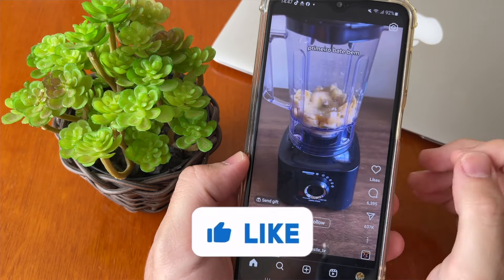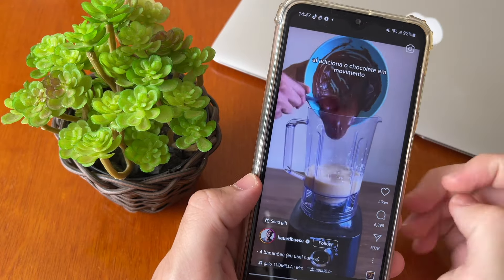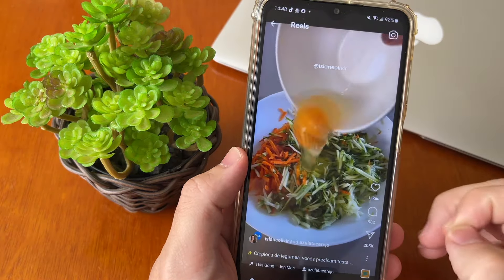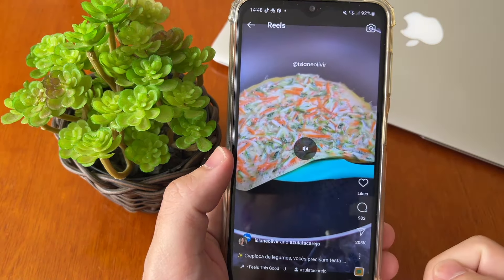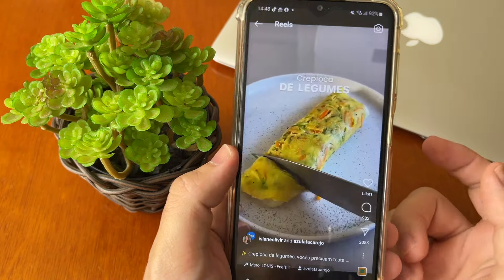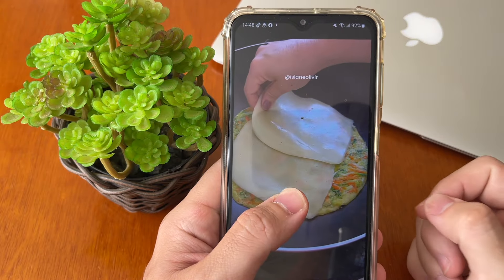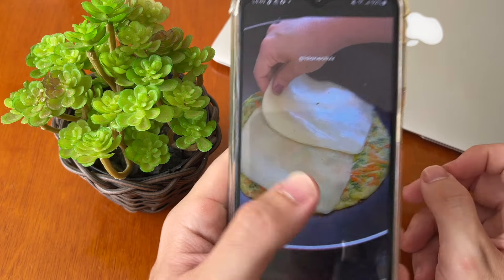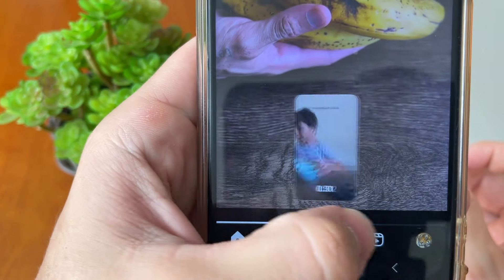How To Pause Instagram Reels (2025) Full Guide - Last update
it's very normal you want to pause a reels on instagram but you can't do that!

i'll show you how can pause any reel on intagram!

i hope i help you with this tutorial to pause reels on intagram